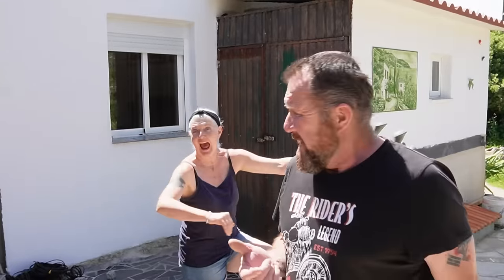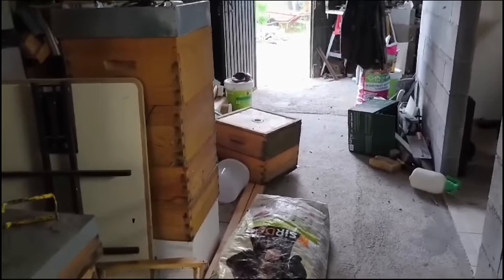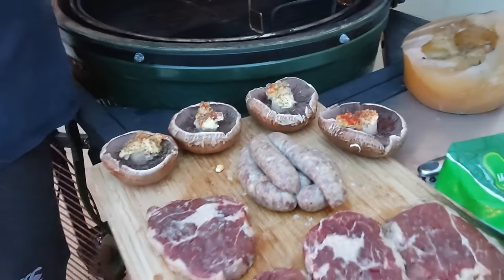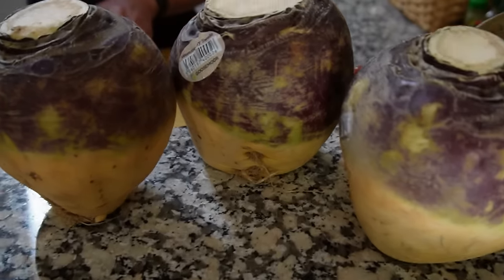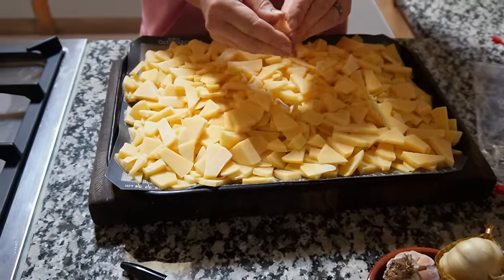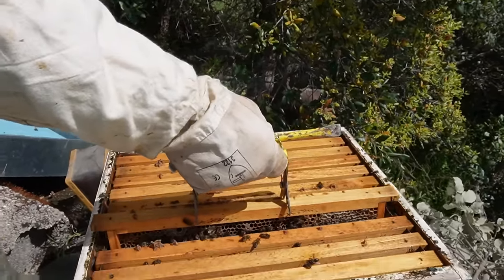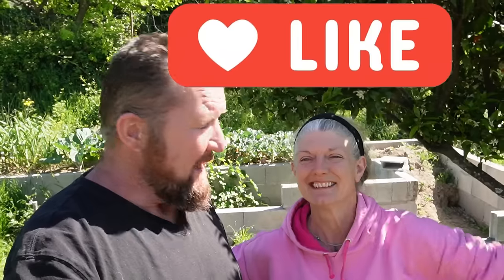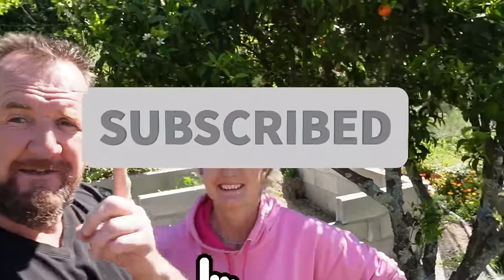40,000 New Arrivals and Returning Home 199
Catching and Dealing with a swarm of bees
Leaving the UK and Travelling Home to Portugal
Swede Preparation, how we prepare our swedes for pasty making
Tidying up the relocated hive
Fitting a saddle to our irrigation pipes
Feeding the piglets